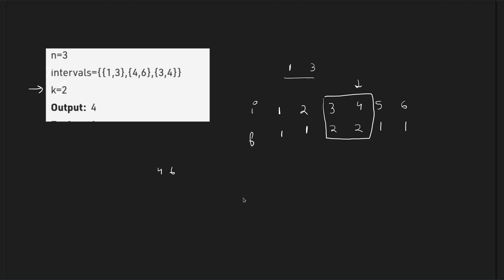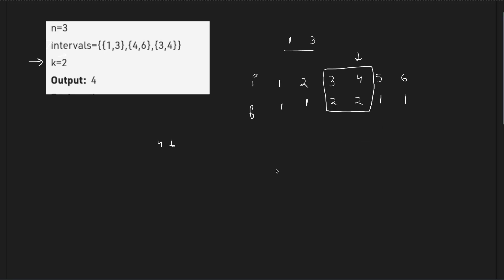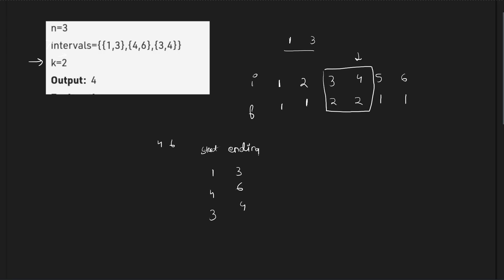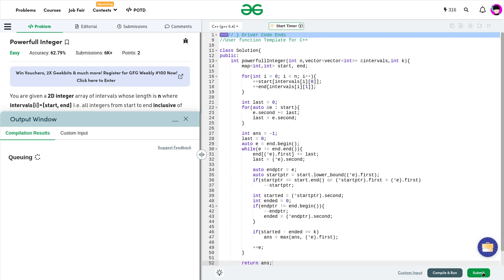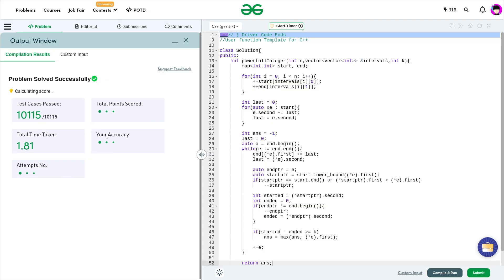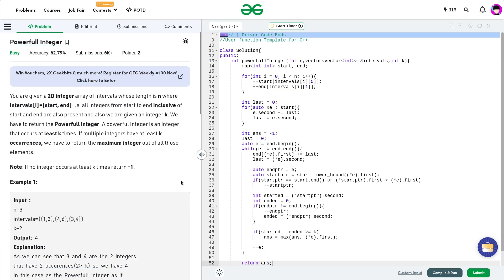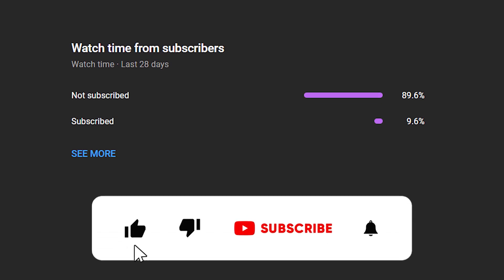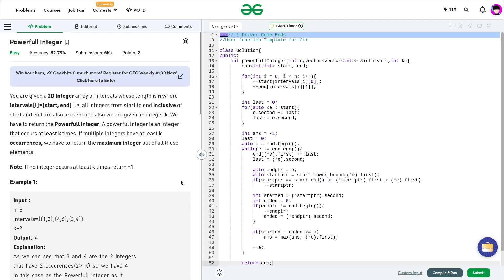Powerfull Integer | 30 April POTD | C++ | Geeks for Geeks Problem of the Day